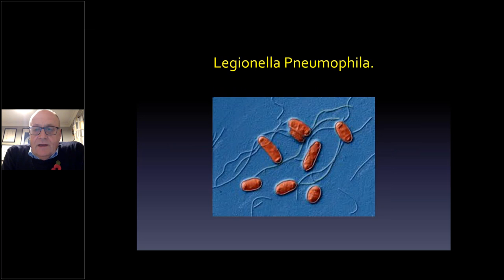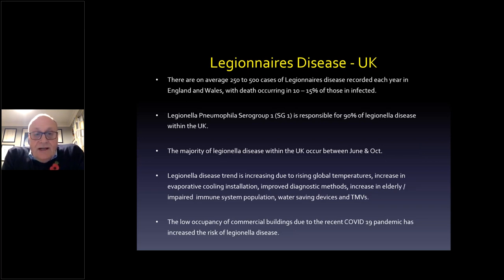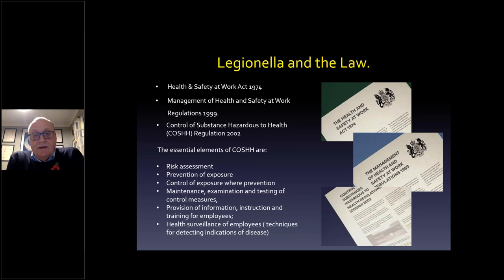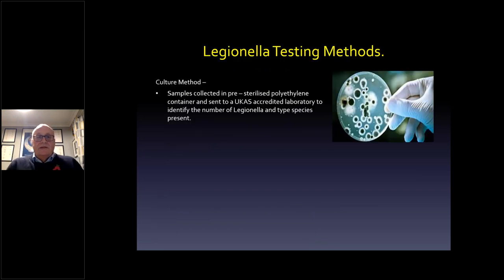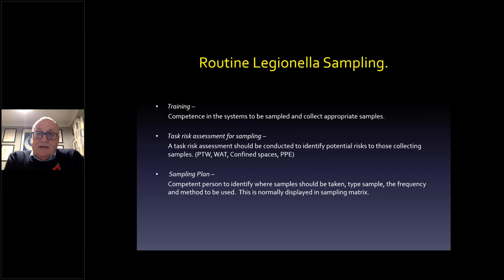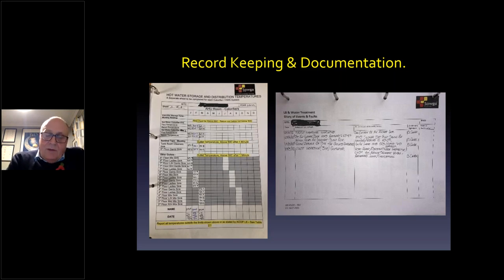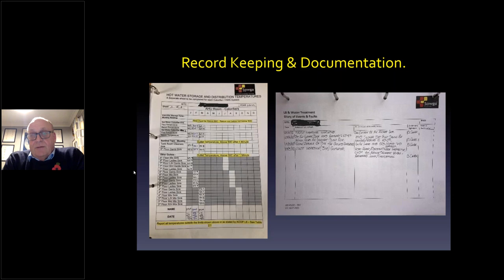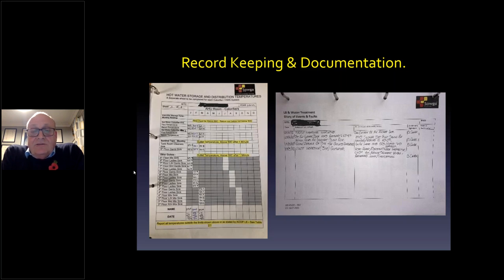IIRSM South East Branch - Legionella Routine Monitoring